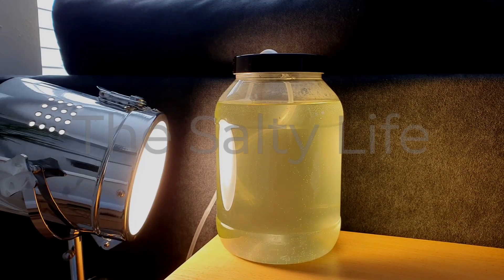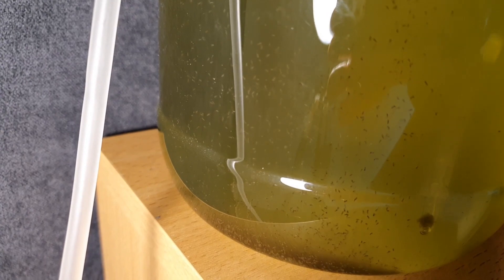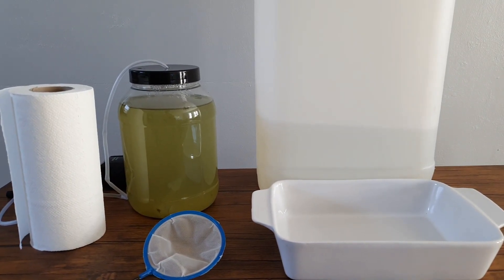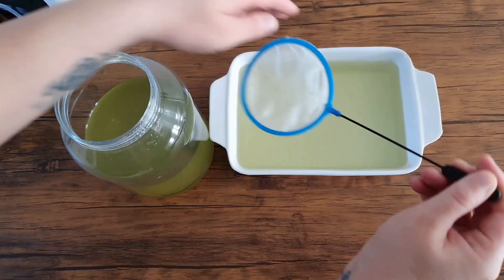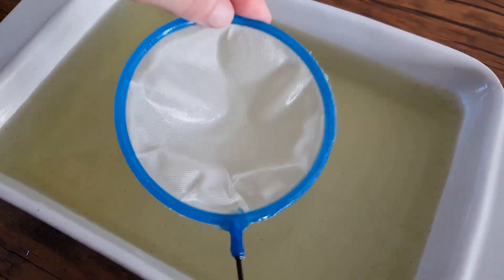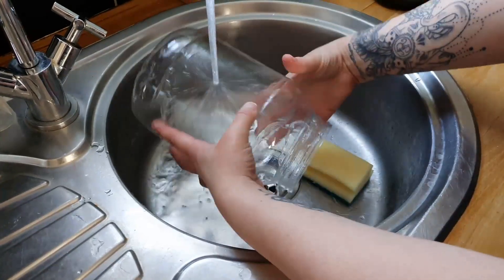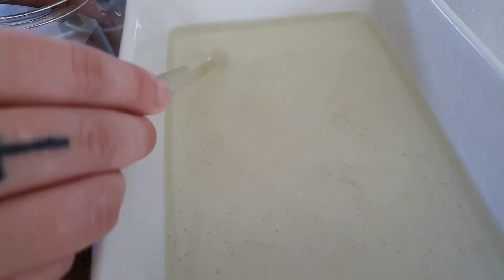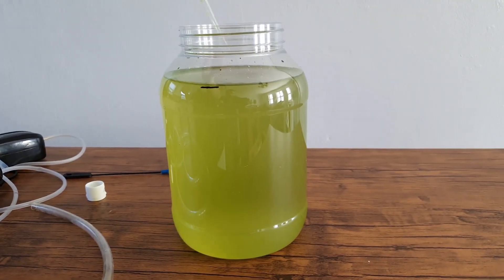COPEPOD CULTURE WATER CHANGE - A STEP BY STEP GUIDE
Our first water change on the copepodculture DONE! :)
I wanted to document me doing a water change on my copepod culture to give you guys an idea on how to change the water in your cultures without losing pods. I hope this helps you and answers some of those questions we all have when we first do a water change on our cultures.

And a big thank you and hello to all my new fishscribers! :)

Music
Del - Tropical Love